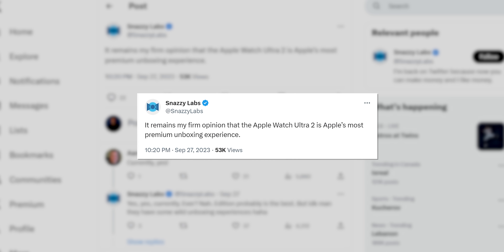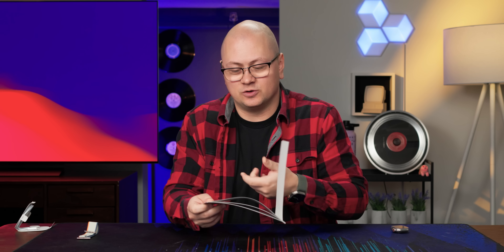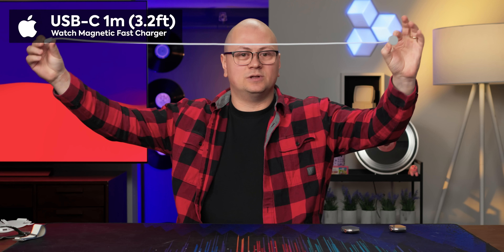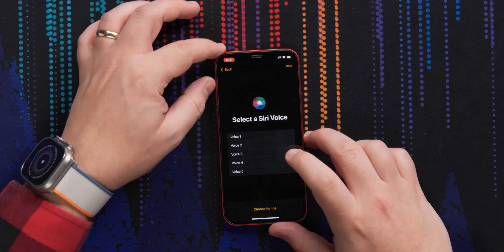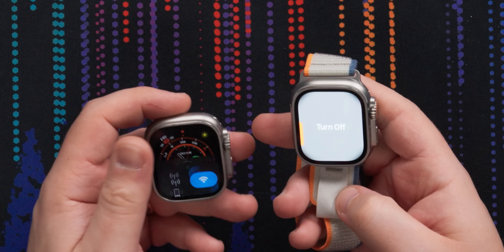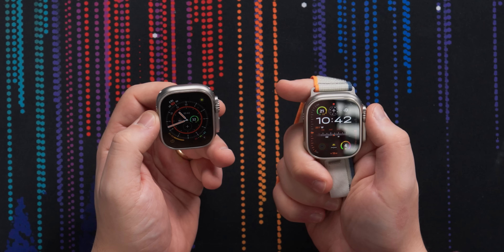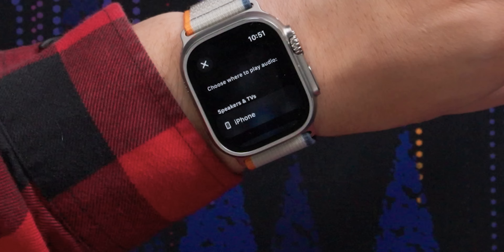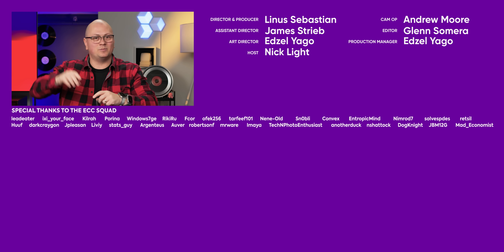The Ultra got Ultra-er! - Apple Watch Ultra 2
Unify and simplify your PC components! Check out Corsair’s iCUE Link Smart Ecosystem

Apple is back with a new "Ultra" smartwatch that promises a bright screen, a faster processor, and new ways to interact with it hands-free. Nick has been daily driving the Ultra 1 for a while now, so will the Ultra 2 be enough of an upgrade to make him switch?

CHAPTERS
0:00 Nick loves his Apple Watch Ultra
0:17 Unboxing and available bands
2:27 Weight and side-by-side comparison
3:55 Sponsor - Corsair
4:29 Setup
5:50 Screen brightness and comparison
6:37 Siri on-device testing
8:46 Double-pinch gesture
9:11 Overall thoughts
10:20 Outro